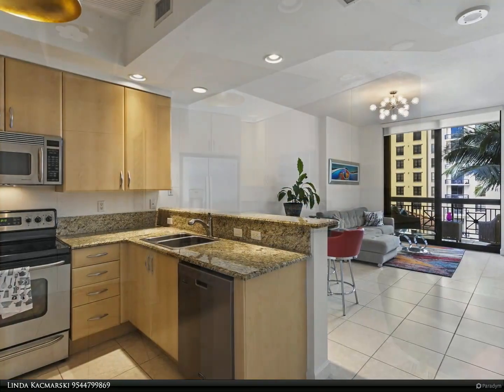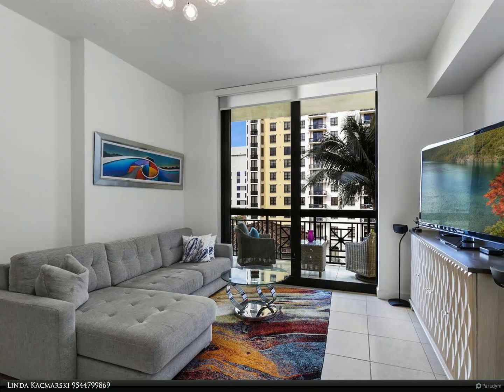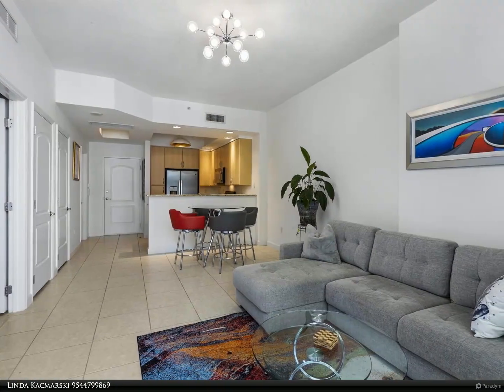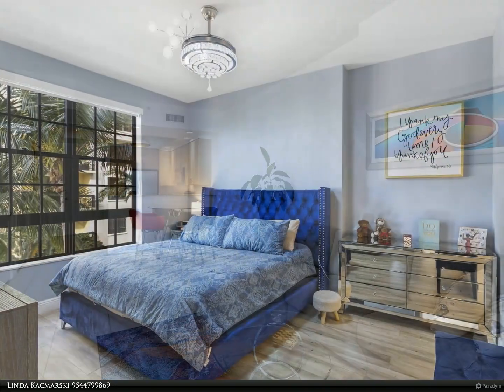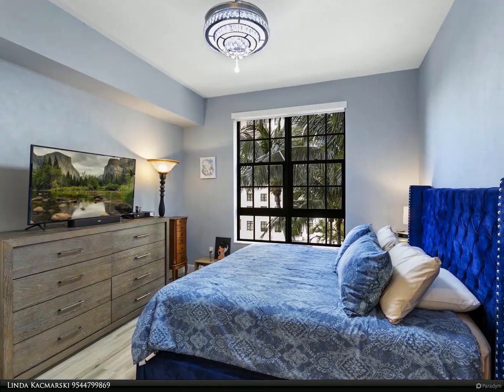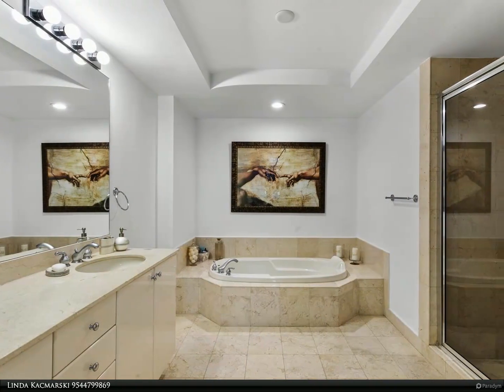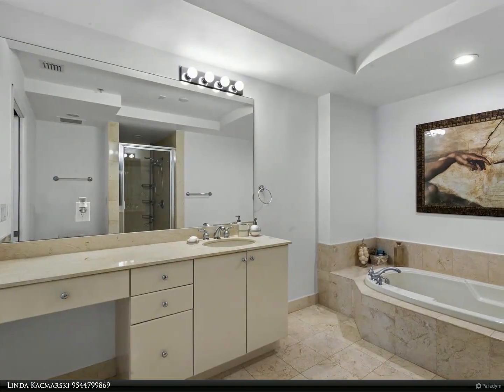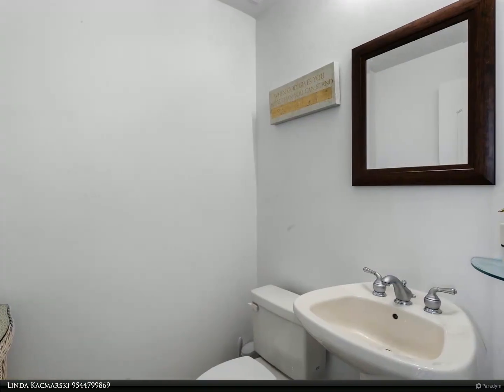Berkshire Hathaway HomeServices Florida Realty - 801 S Olive Avenue 928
801 S Olive Avenue 928
$535,000, 1 bed, 1.50 bath, 876 SF, MLS# R10959457

Beautiful 1 bedroom 1.5 bath located in the heart of Downtown West Palm Beach. Unit has an open kitchen with custom cabinets, granite counter tops, and stainless steel appliances. Tile flooring throughout the unit. Large Master bedroom with beautiful city views. Master Bath has a luxurious marble bathroom with a separate tub and shower. Walk in closet plenty of space. All hurricane windows and sliding door with a Fountain view for your zen time. This unit comes with one parking space and a storage unit. Resort style amenaties Club House, Gym, 24/7 Front desk, Valet parking ,suana,steam room, roof top pool with amazing view of Palm Beach. Water cable and internet included. Walking distance to Palm Beach , shops and restaurants. Pet friendly building.

1 full bath, 1 half bath

Linda Kacmarski
Berkshire Hathaway HomeServices Florida Realty